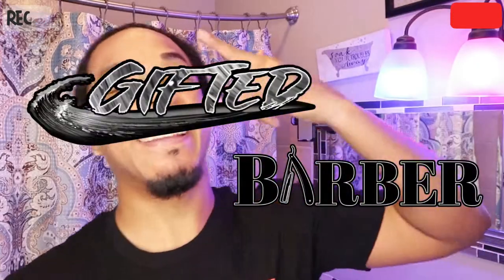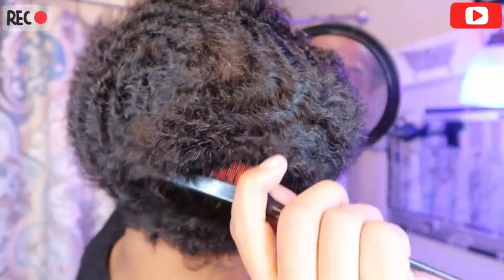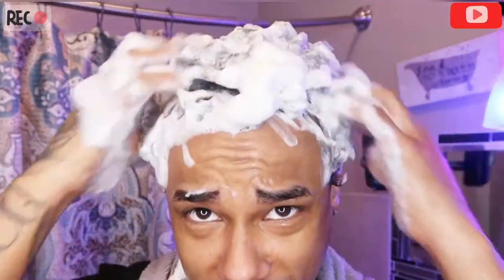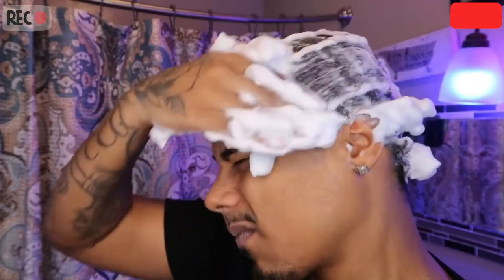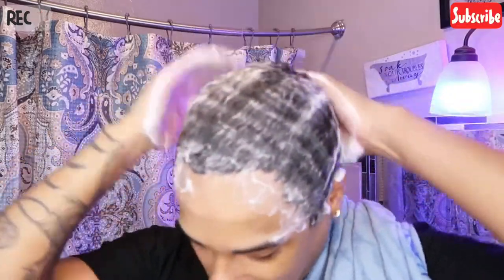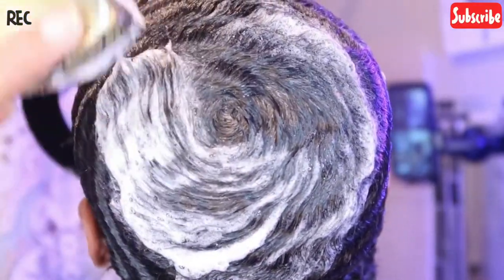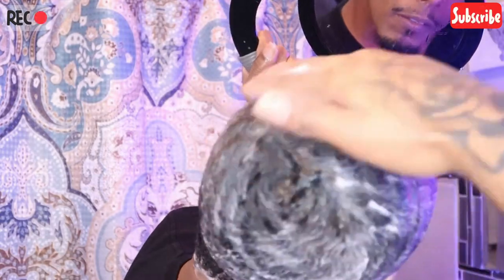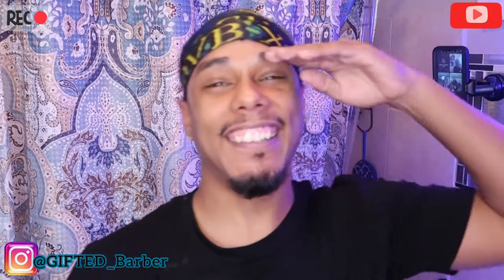How To Get Elite Waves Episode 1 | WASH & Style Method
Welcome BACK!! LETS GOOO!! I got 3 more videos ready to be drop!! I will be releasing it once this video hits 100 Likes!! Lets gooo! Thank you guys! I hope this video helped!!

waves wavecheck 540waves 360waves curlyhair wavy naturalhair Giftedbarber hairtutorial hairstyle discovery bestoftheday hairproducts Welcome BACK!! LETS GOOO!! I got 3 more videos ready to be drop!! I will be releasing it once this video hits 100 Likes!! Lets gooo! Thank you guys! I hope this video helped!!